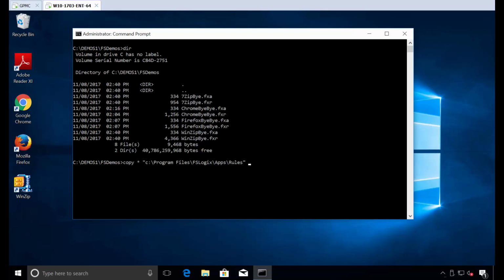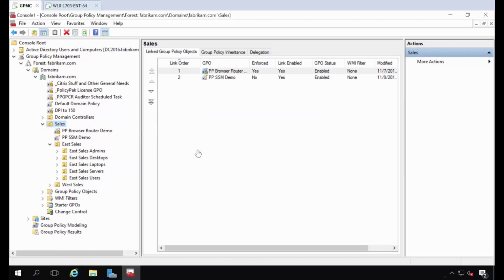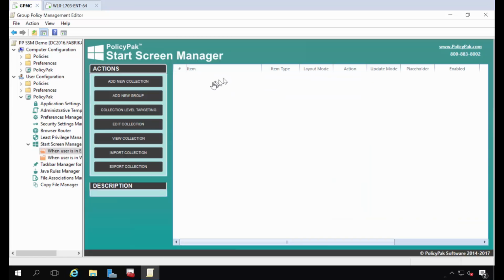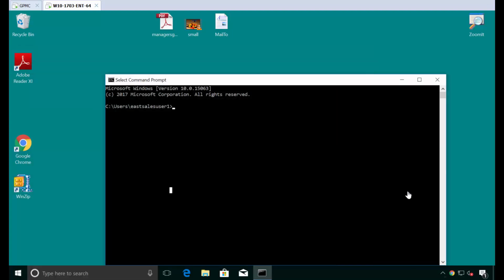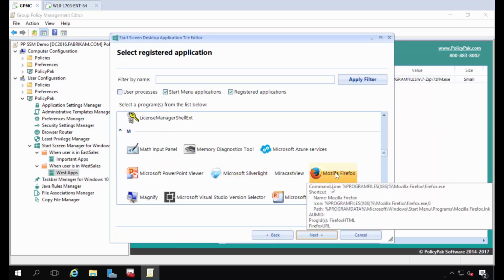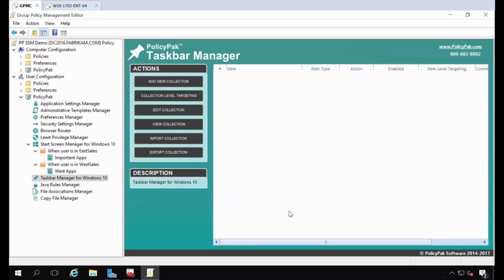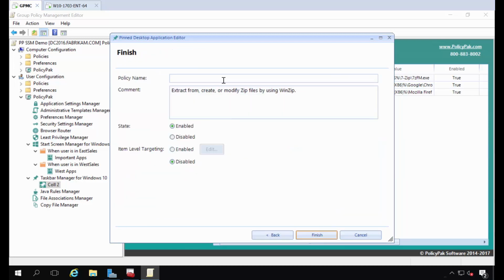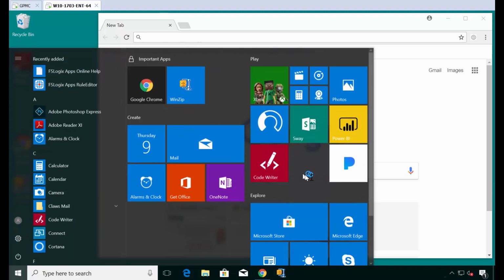PolicyPak+FSLogix: Manage the Windows 10 Start Menu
Managing the Windows 10 Start Menu after using FSLogix is a piece of cake with PolicyPak. Use FSLogix to hide/expose apps, then use PolicyPak to manage those application on the Start Menu and on the TaskBar. AWESOME !